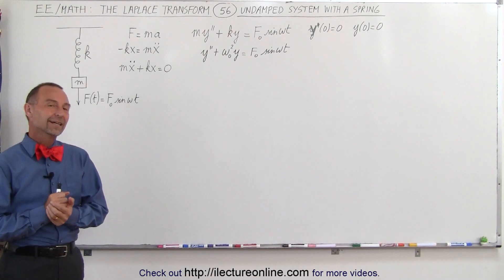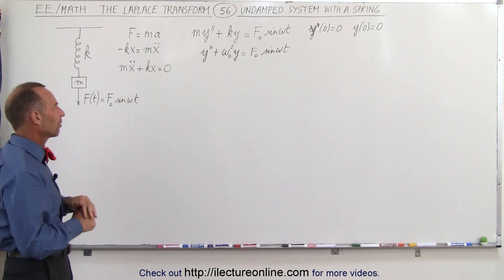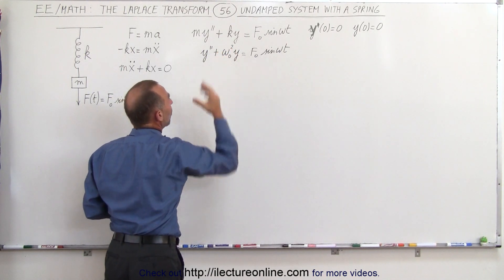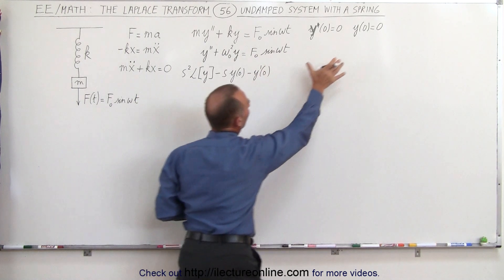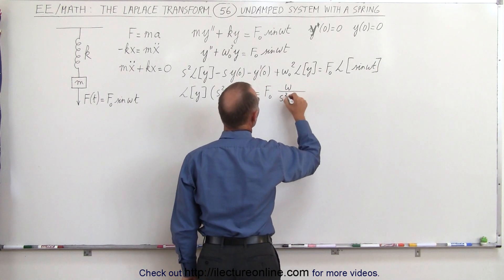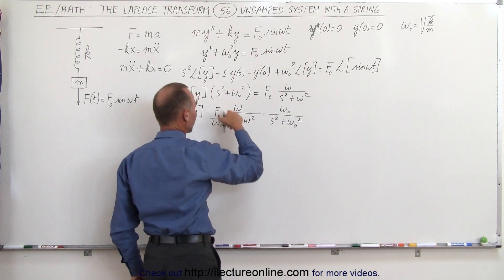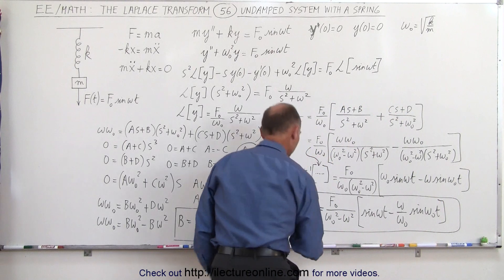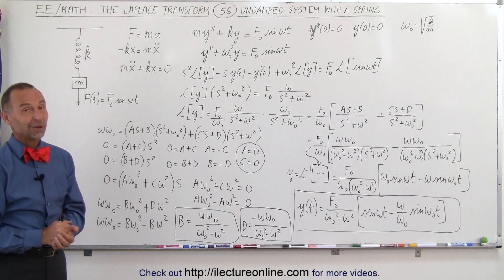Electrical Engineering: Ch 16: Laplace Transform (56 of 58) Undamped System with a Spring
In this video I will find y(t)=? of an undamped system with a spring with mass.